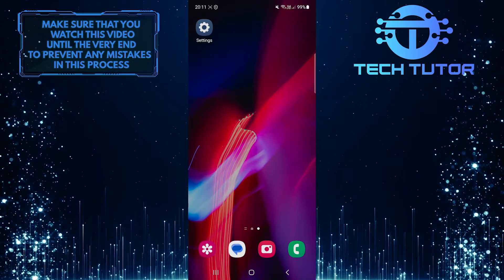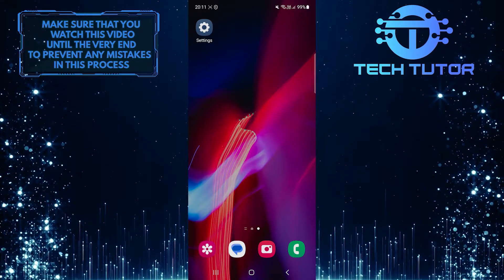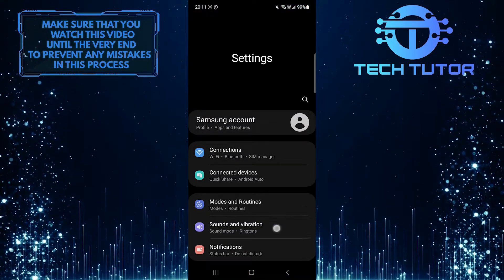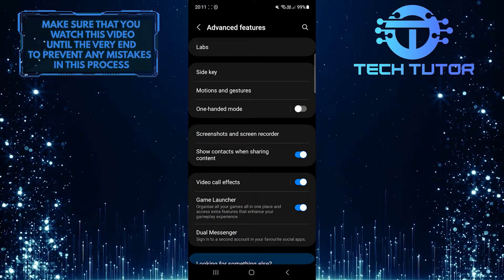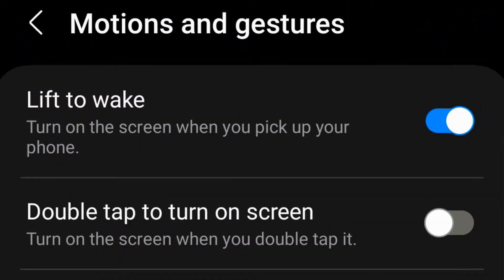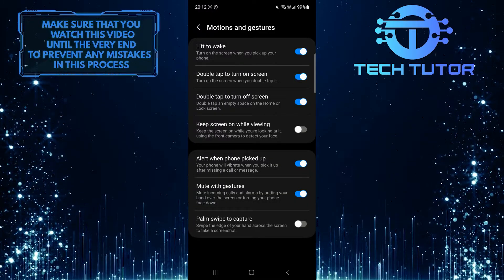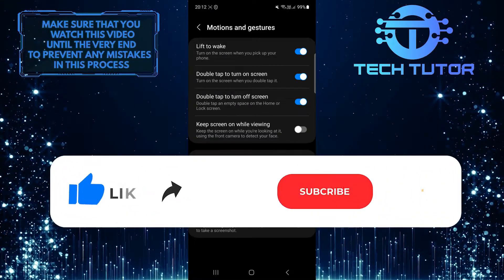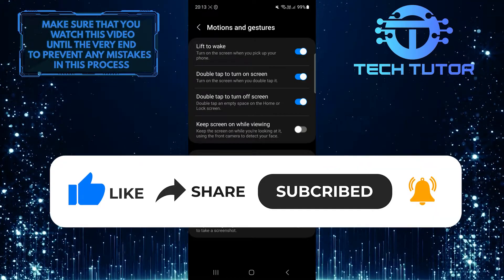How To Enable Double Tap Screen Wake Up On Any Android Device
Are you tired of having to press the power button every time you want to use your Android device? Now, you can enable double tap screen wake up on any Android device with this step-by-step tutorial. In just a few easy steps, you can unlock your phone with the simple tap of two fingers. Find out how in this easy-to-follow tutorial that includes all the necessary information so you can quickly get back to using your device. So don't wait—watch now and get started on making your phone easier to use.